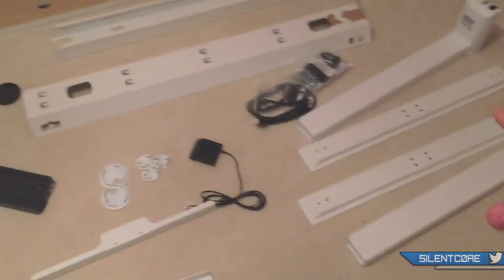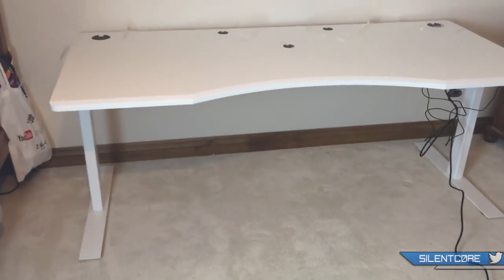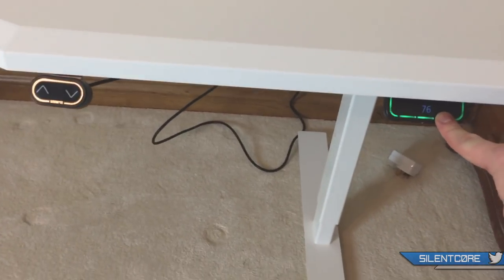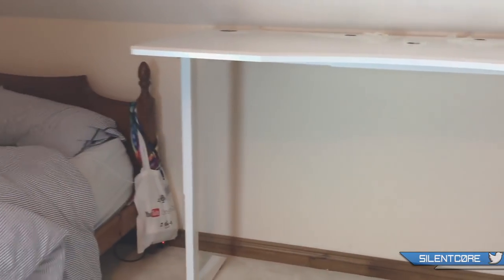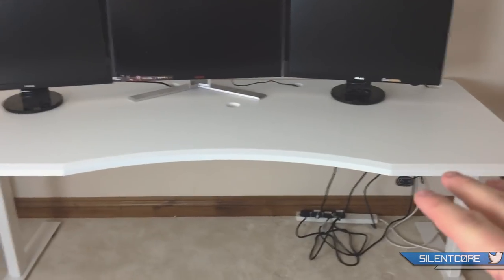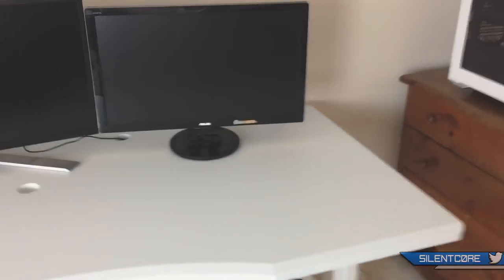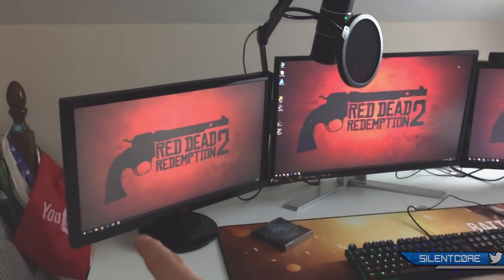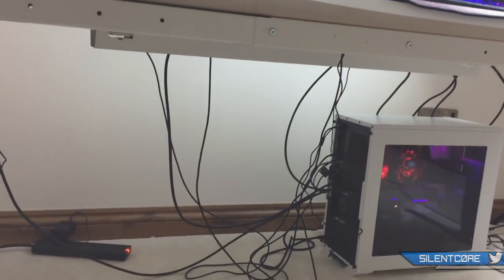ULTIMATE CUSTOM DESK! Building a Dream Gaming Setup (Episode 11)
Building my Dream Gaming and YouTube Setup! This Episode features an EPIC New Desk that can be completely customised.

Halbard offers a Desk Builder where you can completely customise your desk size, layout, colours, accessories and even have an electric desk that can change between sitting and standing!

Cowin Ark Sound System (UK)
Cowin Ark Sound System (US)
Roccat Suora Keyboard (UK)
Roccat Suora Keyboard (US)
Roccat Cross Headset (UK)
Roccat Cross Headset (US)
Soft Light (UK)
Soft Light (US)
Boom Arm for Microphone (UK)
Boom Arm for Microphone (US)